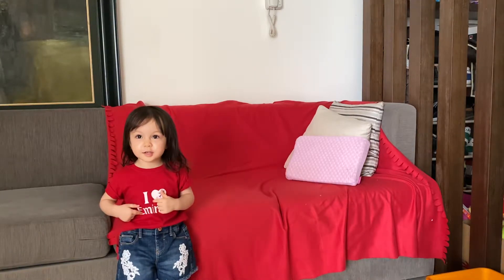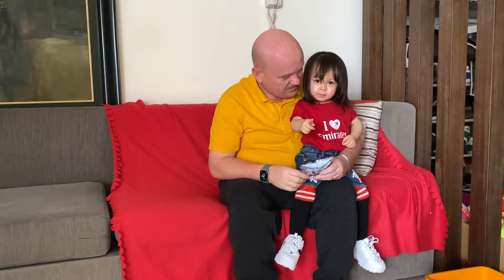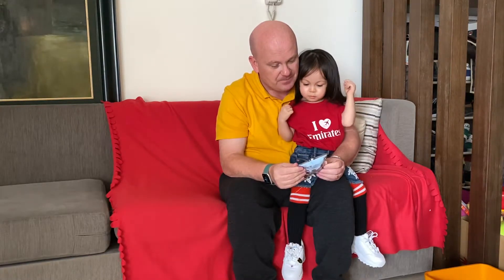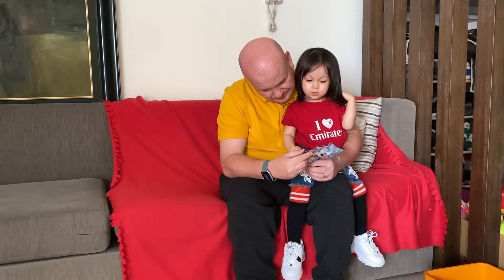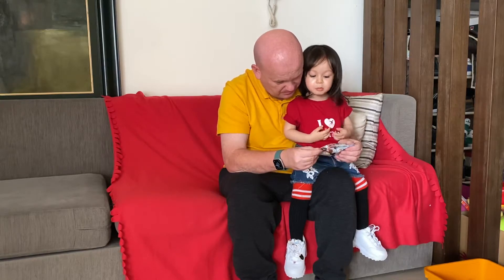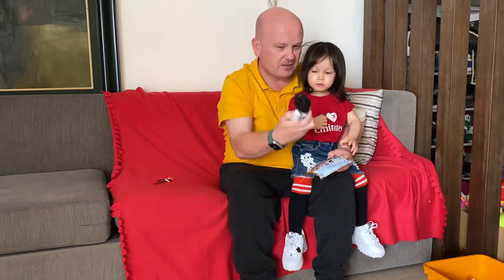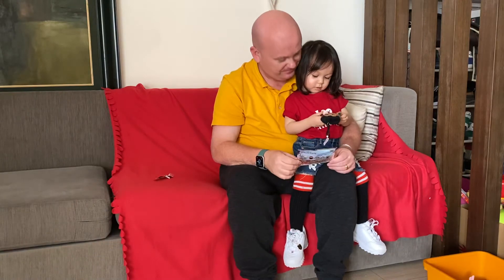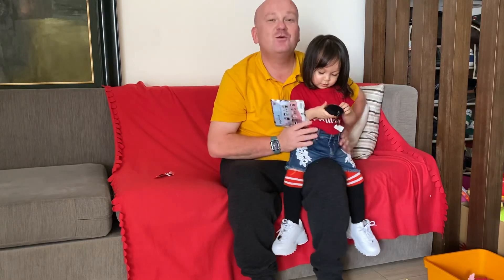Frozen 2 plush bag clip surprise toy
Hi everyone it’s me Lexi here with a surprise video. This tile Frozen 2 plush bag tag. Which one will I get ?